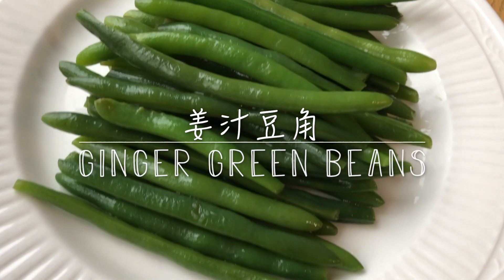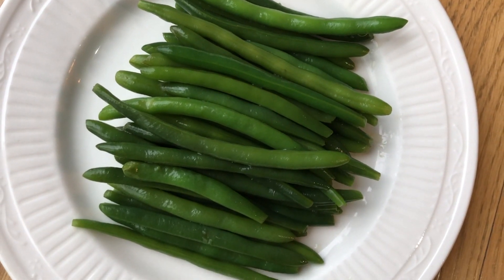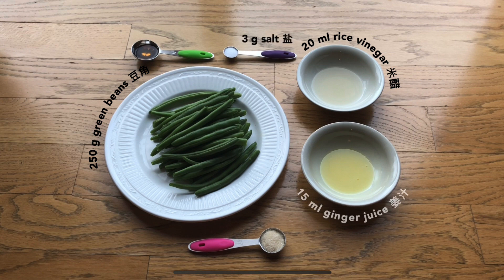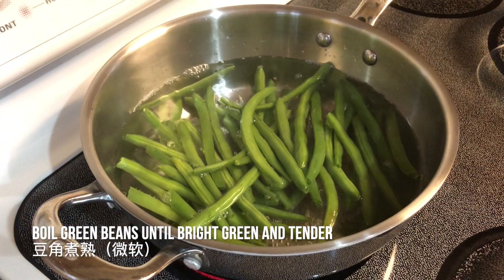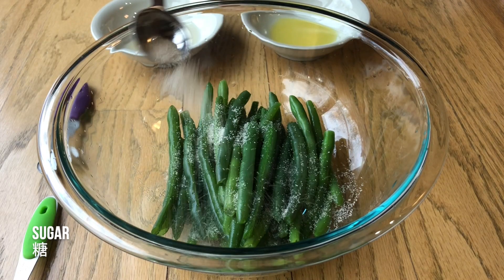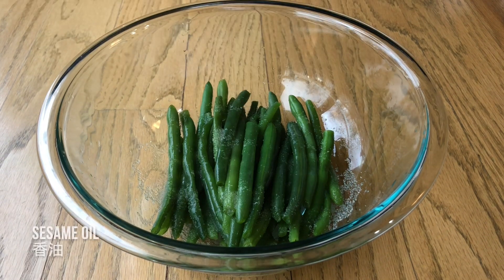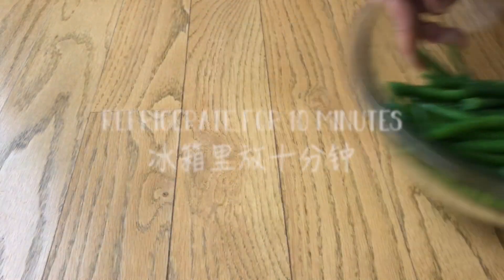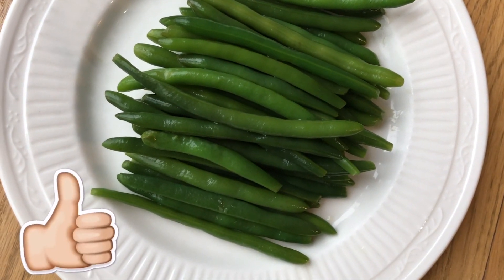Ginger Green Beans (姜汁豆角)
This cool, refreshing dish packs a spicy kick from fresh ginger juice. It is also extremely easy to cook!

INGREDIENTS:
- 250 g green beans 豆角
- 5 ml sesame oil 香油
- 3 g salt 盐
- 20 ml rice vinegar 米醋
- 15 ml ginger juice 鲜榨姜汁
- 5 g sugar 糖

DIRECTIONS:
1. boil the green beans until bright green and slightly tender
2. drain and rinse green beans in cold water
3. add in sugar, salt, ginger juice, rice vinegar, and sesame oil. mix well.
4. place in fridge for ten minutes
5. remove from bowl. serve and enjoy!

1. 豆角煮熟（微软）
2. 豆角煮完后过冷水
3. 加入糖、盐、姜汁、米醋、香油。和韵。
4. 冰箱里放十分钟
5. 尽情享用！